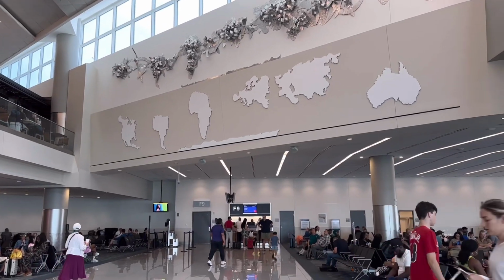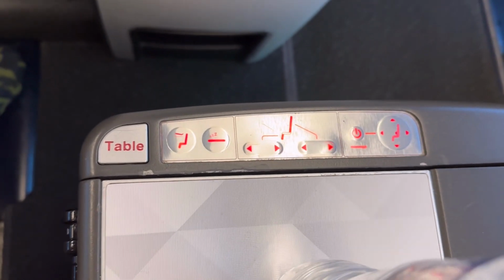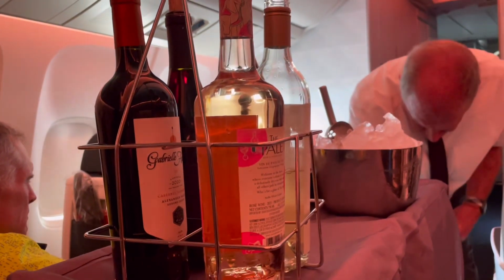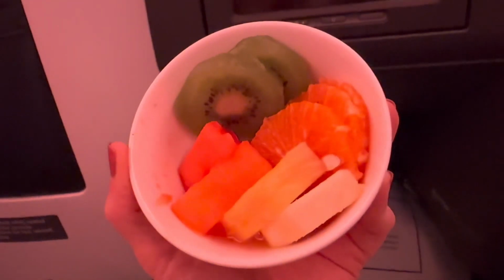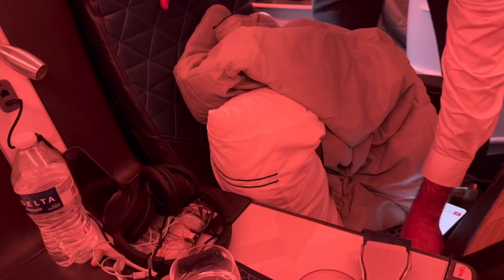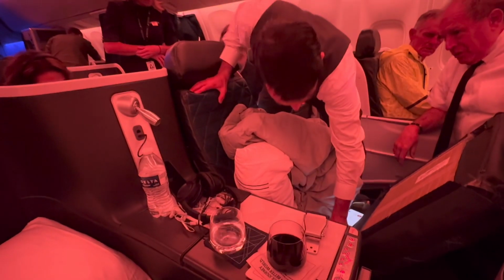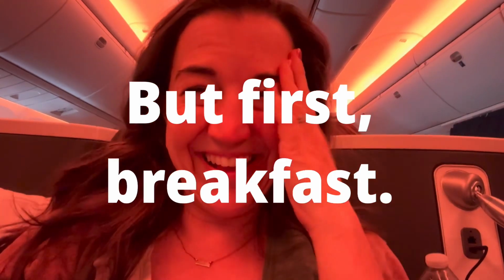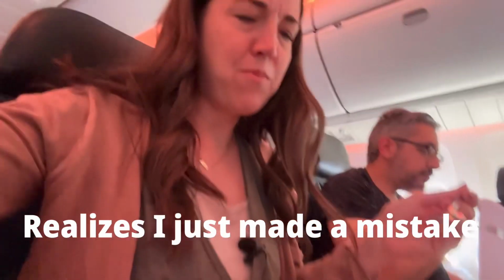Luxury in Delta One From Atlanta to Barcelona + Gluten Free vs. Dairy Free Vegetarian Meal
For a red eye on our flight from ATL to Barcelona (BCN) we knew we wanted those DeltaOne lay flat seats so we could get a good nights rest... but what happens when your seat won't lay flat. And as we eat GF/DF (with one pescatarian) we try DeltaGlutenFree vs. Dairy Free Vegetarian meals. We'll show you the amenity kits, the reclining seats and the luxury bedding for a night spent in the sky. I felt like I sort of joined the Delta Crew on this one!

Can’t find the link to that helpful product I mentioned in a video?

All information and sources are based on my opinion and you should do your own research before using any of the products listed on this channel. Do not use the information found in these videos to treat a condition- please consult your doctor.

0:00 intro
0:30 DeltaOne tour and amenity kits
3:32 Gluten Free vs Vegetarian Dairy Free Dinner in DeltaOne
7:58 DeltaOne Lay Flat Beds
9:03 Broken DeltaOne Seat!
12:07 Gluten and Dairy Free Delta Breakfast